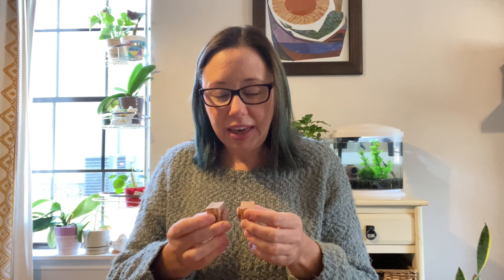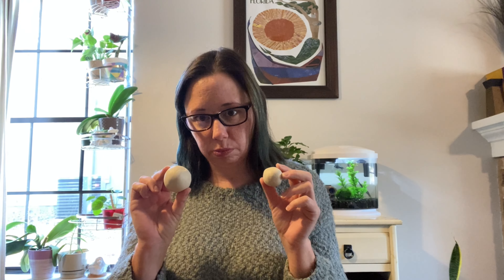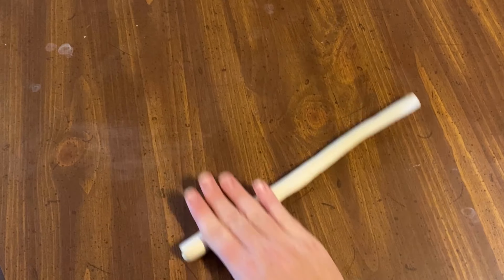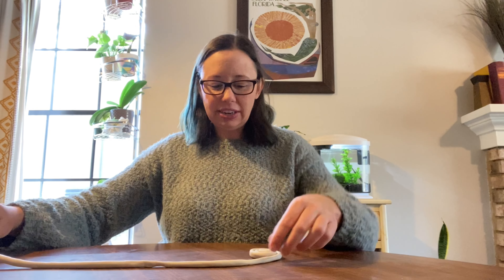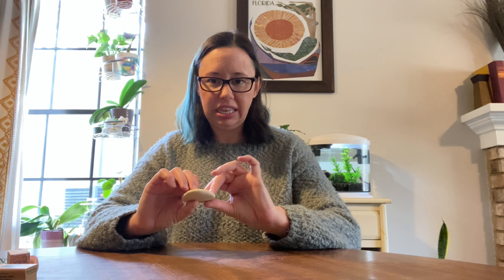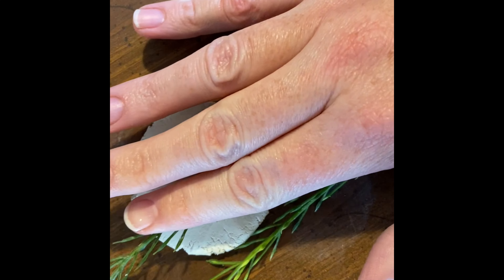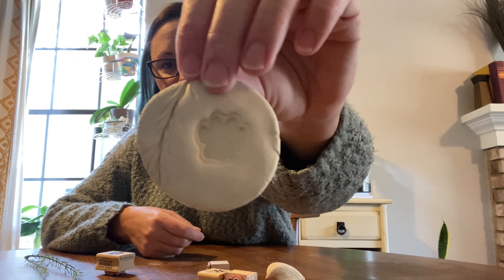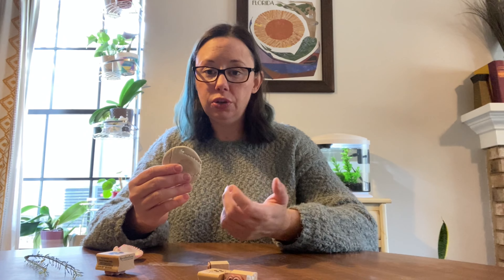Play With Clay - Archaeology Kids Activity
Join Barbara as she shows you how to make coil pots and decorate clay pendants using techniques that Native Americans used!

Materials needed: air-dry clay, drinking straw, string
Optional: stamps, sticks, shells